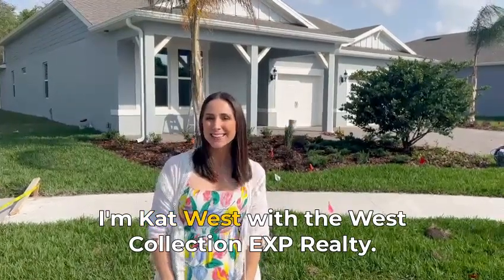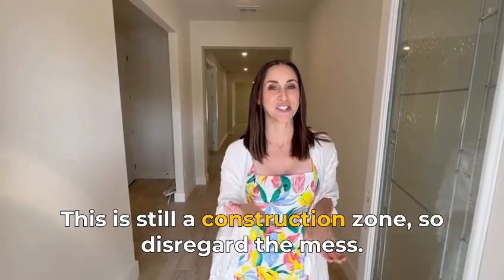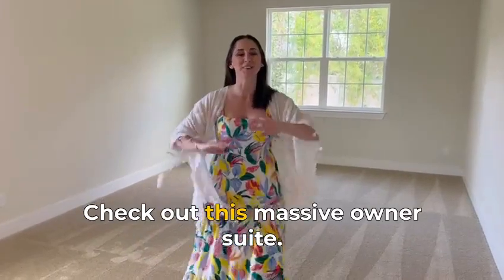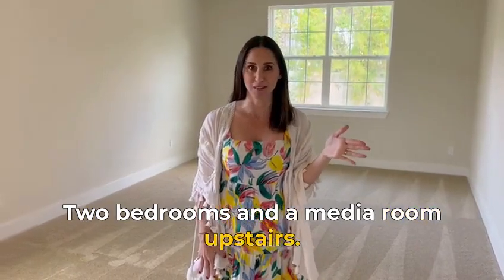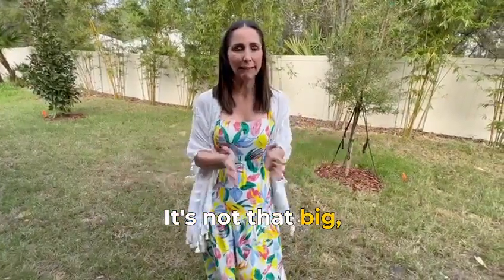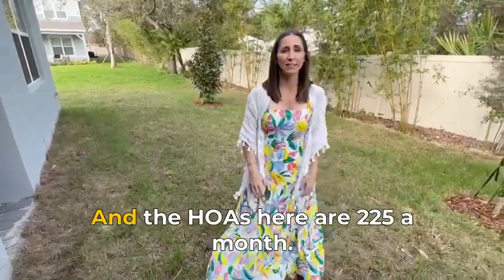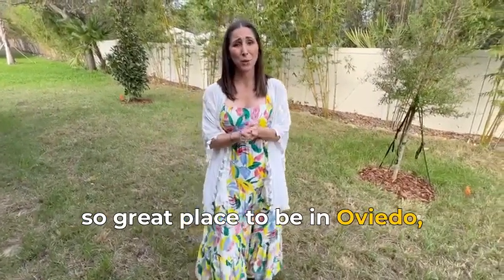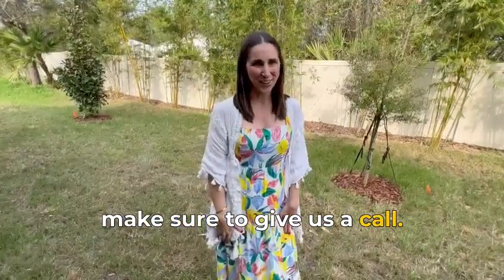Home Tour in Oviedo Florida l New Construction in Oviedo FL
Are you thinking about moving to Oviedo, FL ? Let’s explore Oviedo today!

This brand new construction home is back on the market after the entire community sold out in just a few weeks back in 2021. This split floor plan is a dream with 3 bedrooms on the first floor as well as an office and laundry room. Your owners retreat is towards the back of the home with an oversized soaking tub and massive his & hers closet.

Make your way up to the second floor and you will find a massive loft as well as a media room and 2 additional bedrooms. This location is prime in the heart of Oviedo just steps away from the Seminole Trail and a quick bike ride to Oviedo High School.,

I’d love to help you make a smooth move to Oviedo, FL!

🤔Thinking of Moving to Oviedo Florida?
📝 Let Us Help!
If you want to know everything about eating, sleeping, working, playing, the good, and the bad of living in Oviedo Florida, then subscribe▶ and tap the bell🛎 for notifications so you can be the first to know about the current market in Oviedo FL.😁

We get calls and emails everyday of people just like you, looking for help on making their move to Oviedo Florida and we absolutely love it.😍 Whether you are moving in 9 days or 90 days, give us a call☎, shoot us a text📝, or send us an email📨 so we can help you make a smooth move to Oviedo Florida.